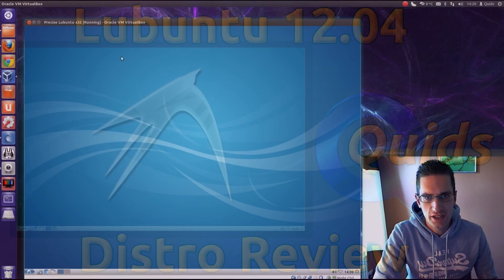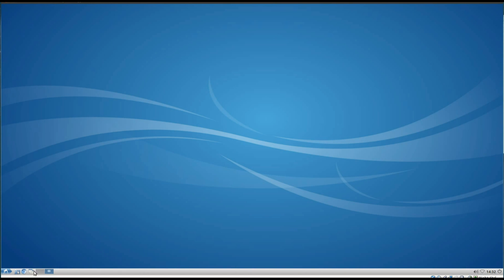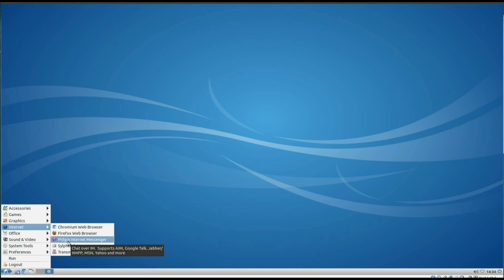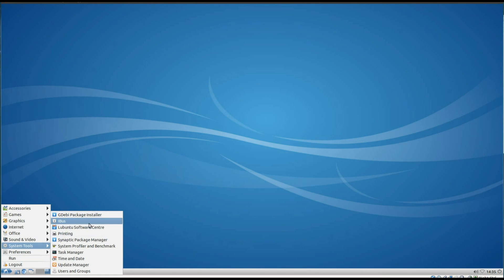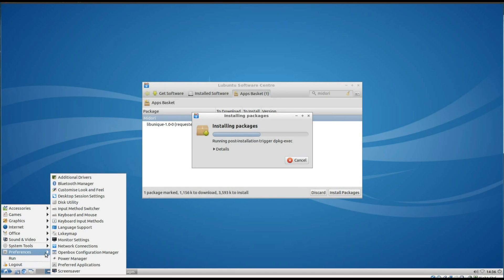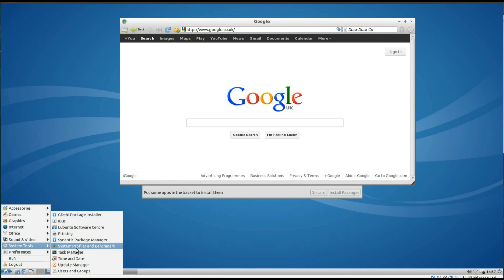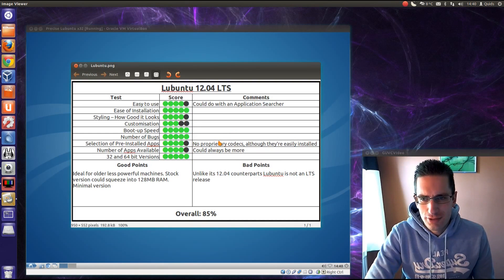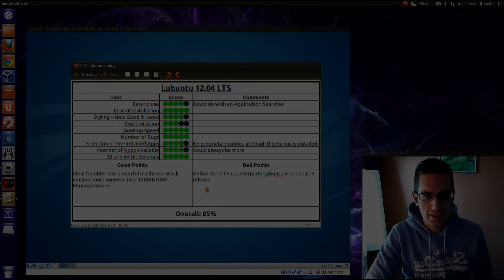Lubuntu 12.04 Final Release Review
Review of Lubuntu 12.04 Final Release, codenamed Precise Pangolin. Lubuntu uses LXDE desktop, which is a very lightweight classic styled desktop ideal for older systems, its also ideal if you don't like Unity desktop environment.

There hasn't been a lot in the way of new changes in this release, there has been one notable change -- Display manager has been switched to LightDM, which has lowered memory requirements. In-fact it could fit on a system with 128MB RAM.

Chapter Timings:
0:15  Introduction to Lubuntu
1:08 Pre-installed Applications
5:08 Conclusion